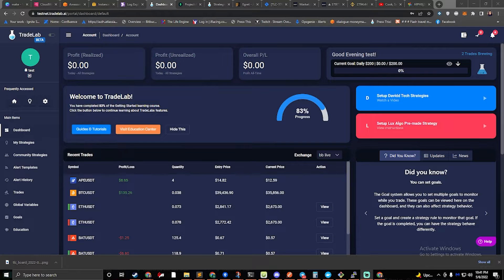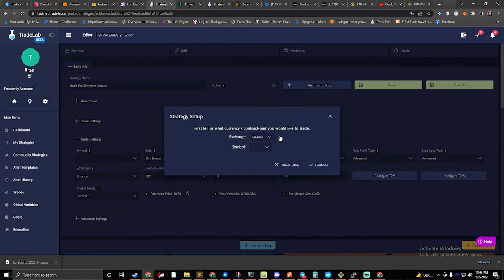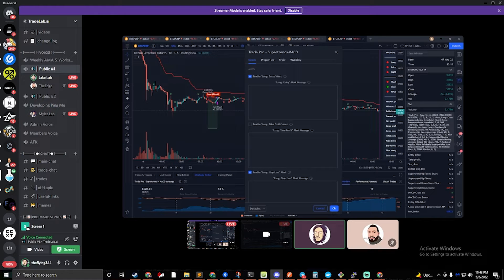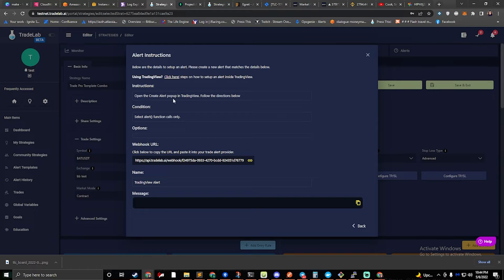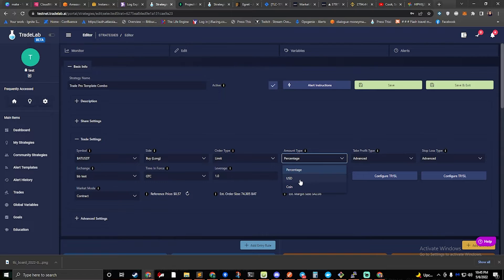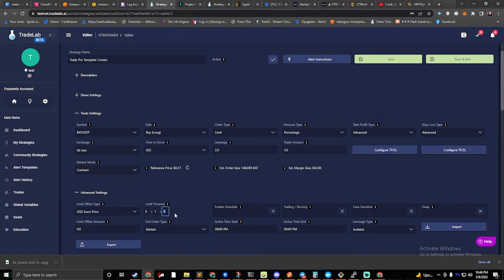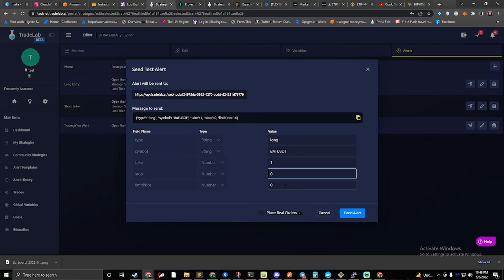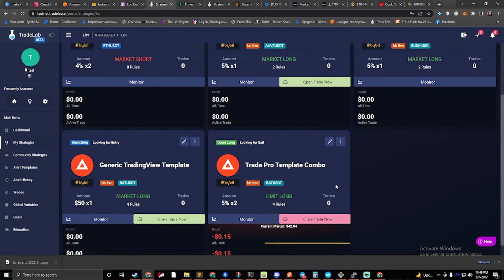Make a Trading Bot for Trade Pro Strategies in 5 minutes - TradeLab.ai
This is a recording of a livestream workshop

This video covers how to setup Trade Pro strategies in TradeLab using the premade template.